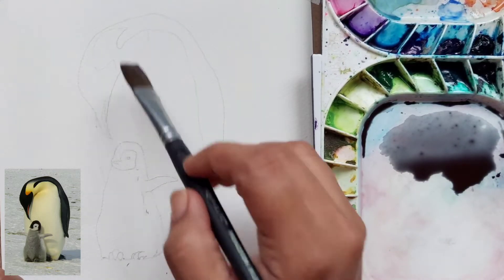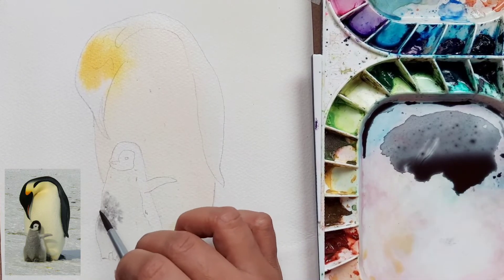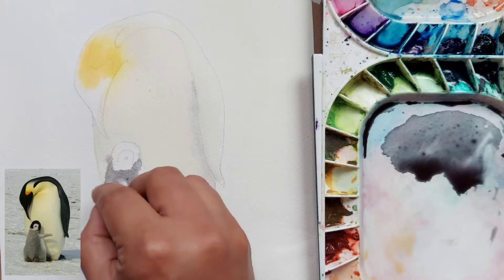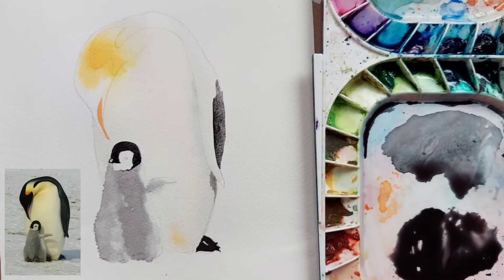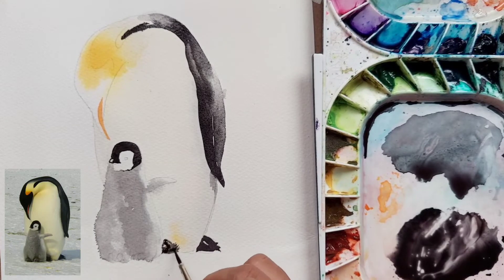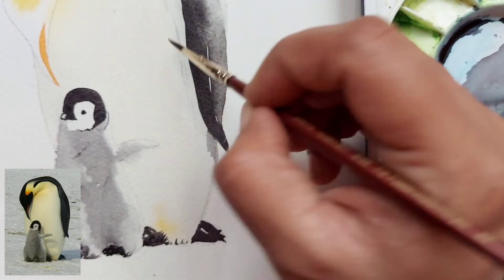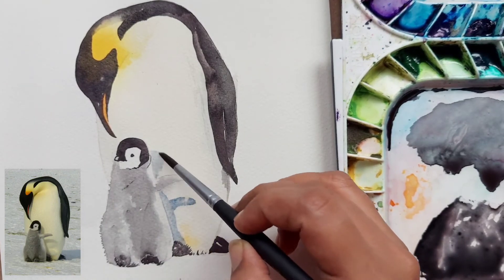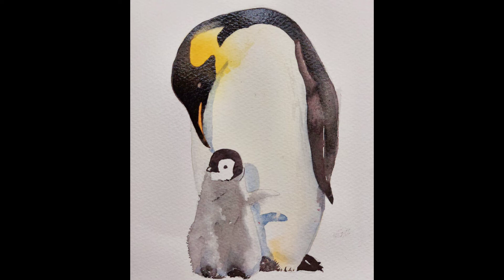Penguin Painting| Easy Bird Painting of Penguin| Watercolor Painting Easy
Learn to Paint a Penguin in watercolor Step by Step in this Watercolor Birds tutorial. For Beginners as well as Intermediate Watercolor painters, this Penguin watercolor painting video tutorial brings in detail how to paint a Penguin using watercolors. You can apply these concepts for painting any Bird in Watercolor and create yourself a beautiful watercolor Painting

drawing,
penguin,
penguins,
easy painting,
how to draw,
penguin drawing,
animal painting,
painting tutorial,
watercolor,
watercolour,
penguin,
watercolor penguin,
tutorial,
watercolor tutorial,
watercolor painting,
step by step,
Watercolor Bird,
easy paintings for beginners step by step,

1) Fabriano Artistico Cotton Watercolor Paper 140lb Cold Pressed Block 5x7” ➡️

2)Palette Used : Mijello Mission Gold
Colours Used  : Ultramarine Blue , Indigo , Perm Red , Yellow, Orange